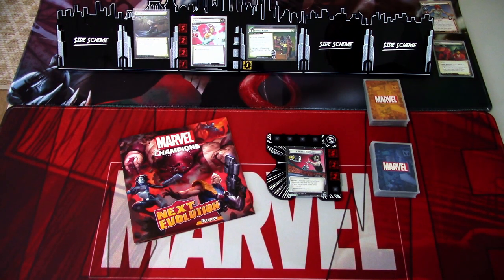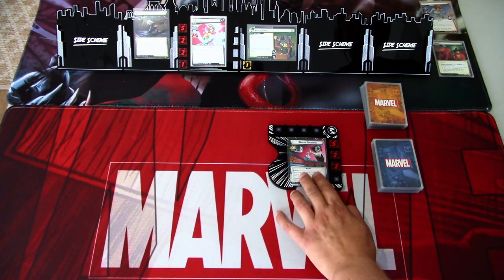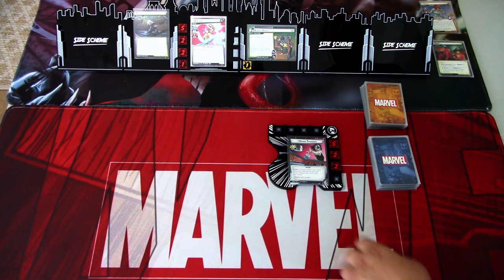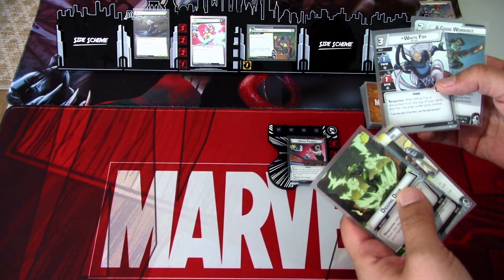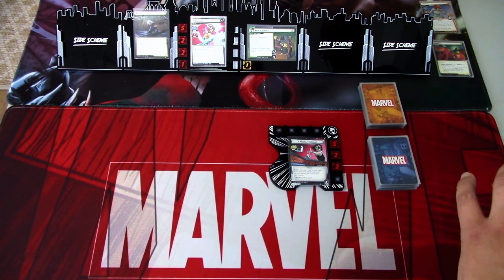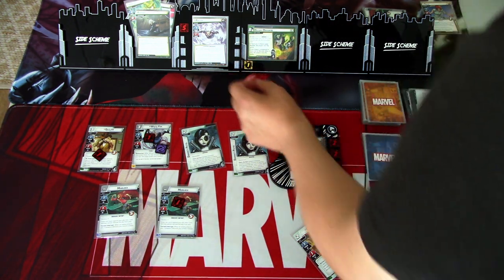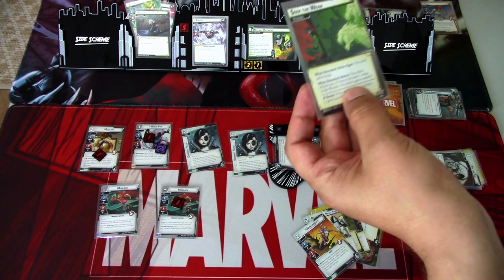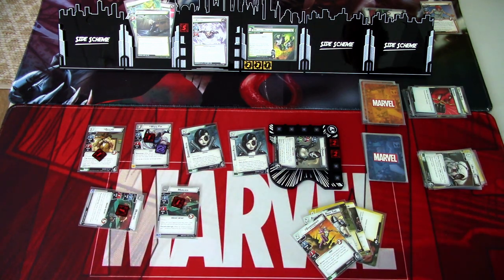Marvel Champions LCG Next Evolution Scenario 1 Morlock Siege with Domino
The latest campaign box for Marvel Champions LCG is Next Evolution, featuring the heroes of the X-Force and the villains they face. Let's kick off this playthrough series featuring the Next Evolution scenarios with Domino and her pre-built justice deck against the first scenario in the box, Murlock Siege!

Gaming bling:
Tokens, hero and villain boards are from Buy The Same Token: